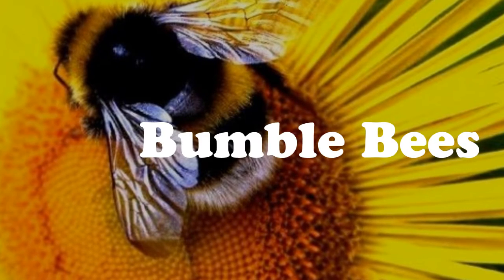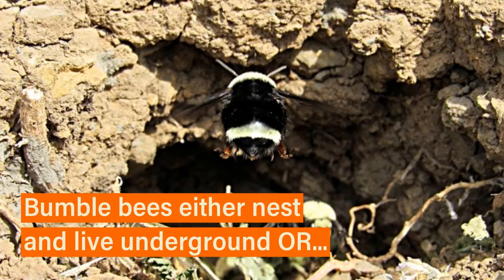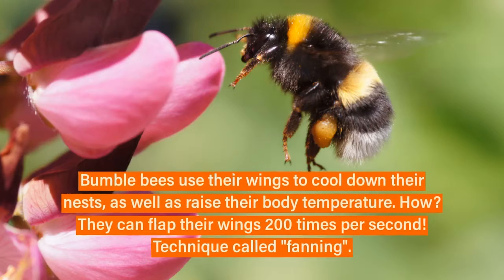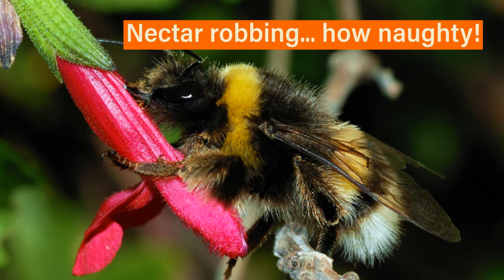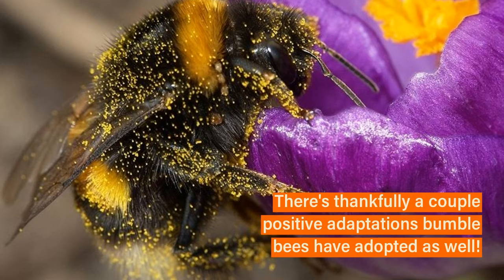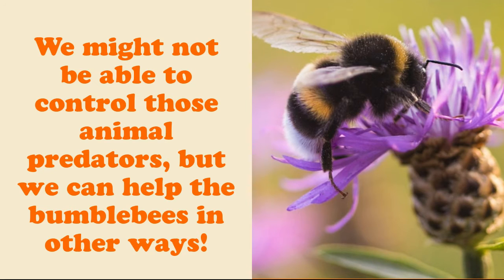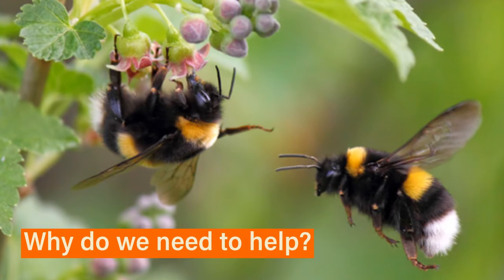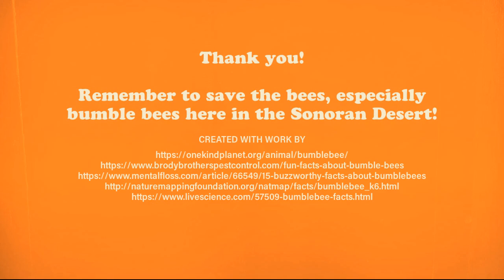Bumble Bees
Watch as Giselle introduces the bumble bee that lives and pollinates flowers in the Sonoran Desert!